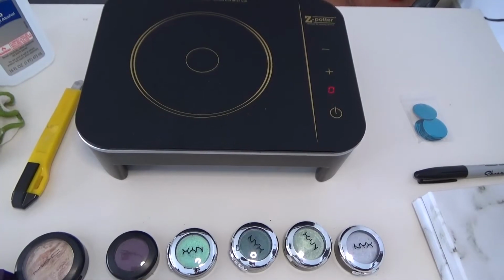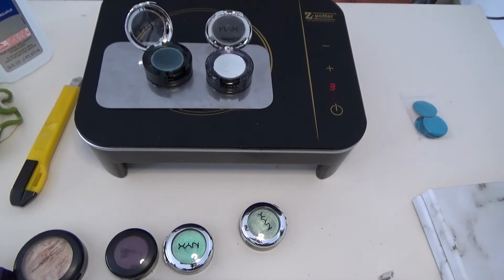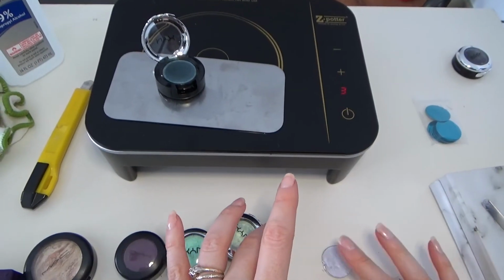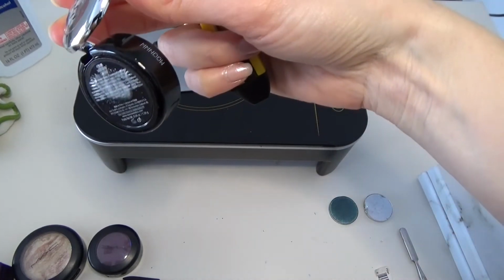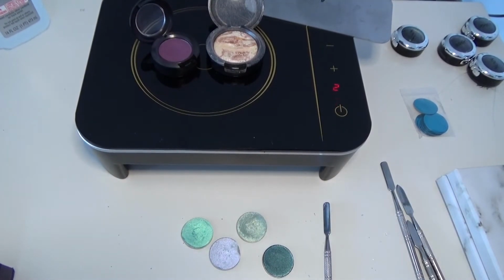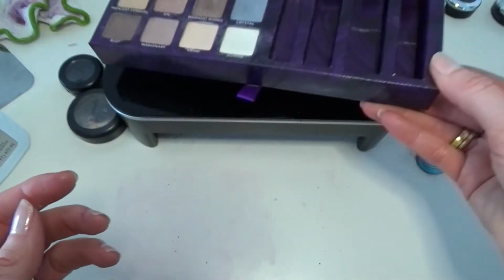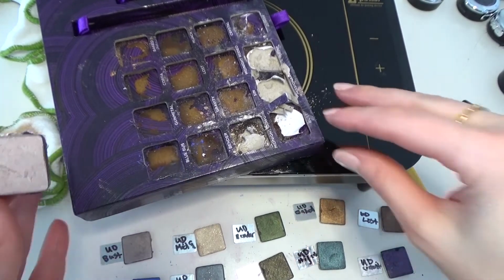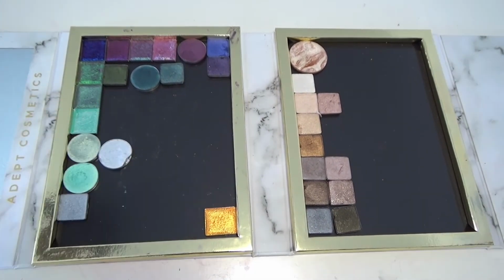DEPOTTING ADVENTURES/DISASTERS TAKE 2 | Eliza F. | MY 2021 NO-BUY YEAR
Are you ready for melted plastic and cracked eyeshadow disasters?? THEN MASH PLAY!!! Join me for more adventures in an attempt to depot more of my makeup stash whilst I ply you with advice on whether or not to try a Project Pan on my YouTube channel!
*Please note that I am trying a different lighting and camera setup and I super enjoy how it really emphasizes my neck and face wrinkles. I think I've NAILED this whole YouTube business, holy moly. 🤣

Depotting tools